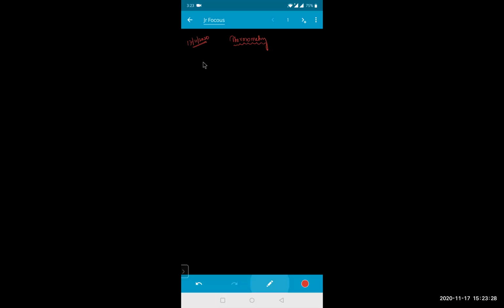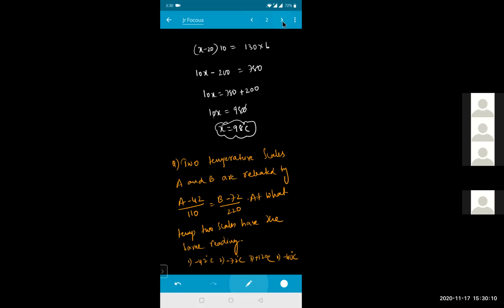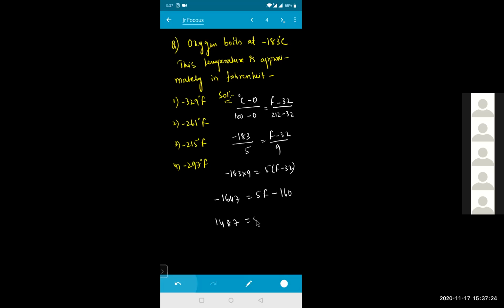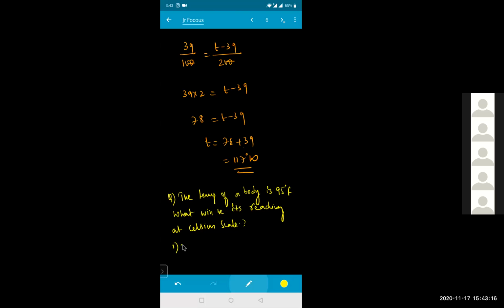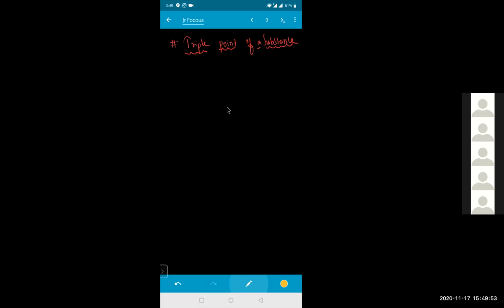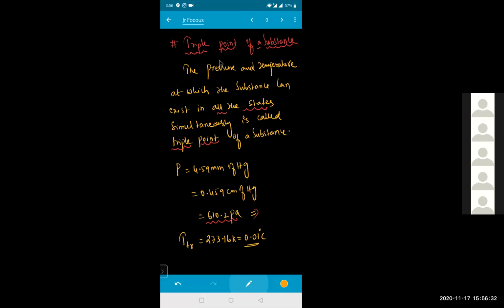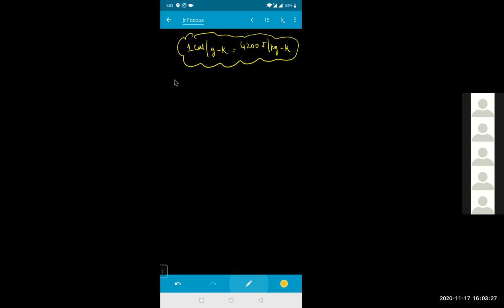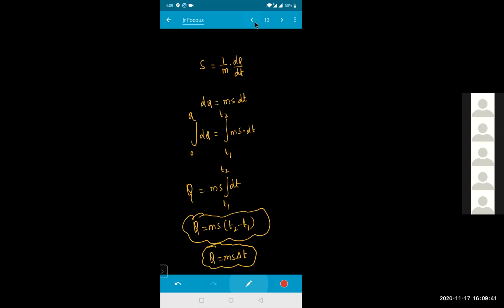THERMOMETER 2 PROBLEMS AND INTRODUCTION OF CALORIMETRY